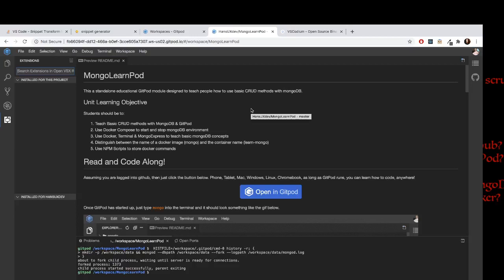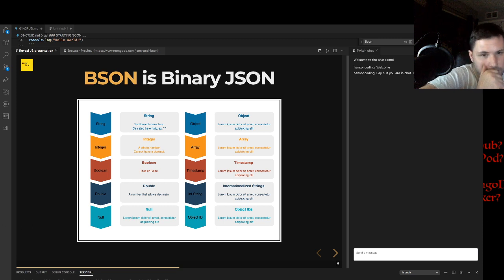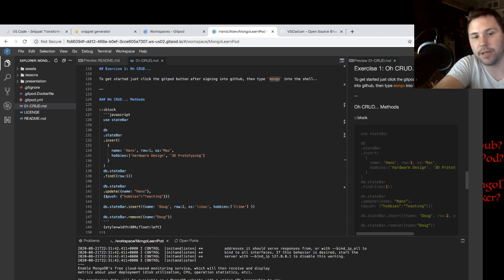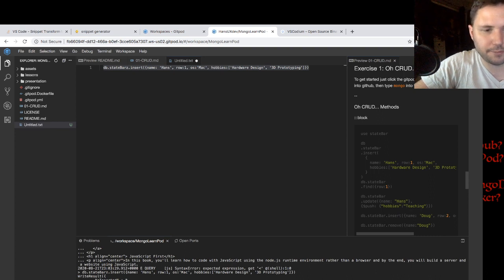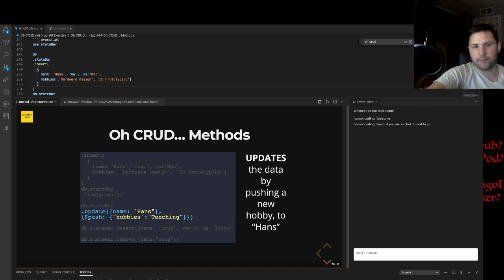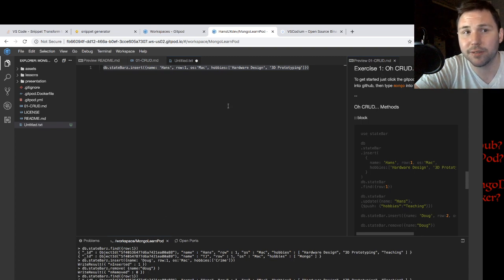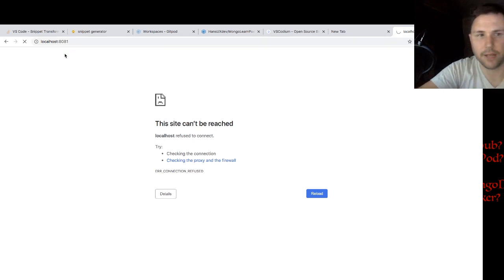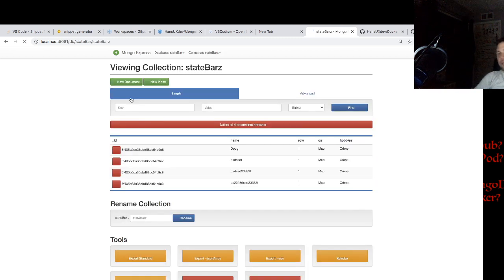Learn MongoDB with GitPod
No experience. No Problem.